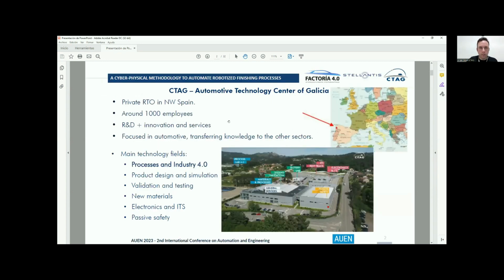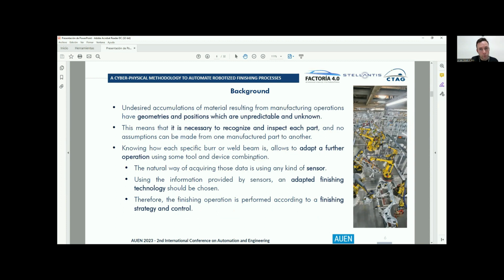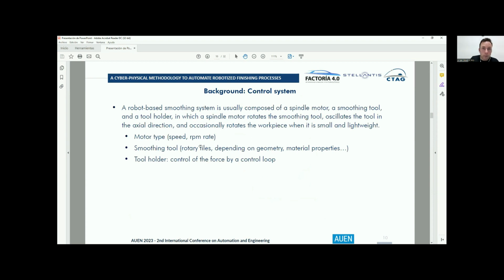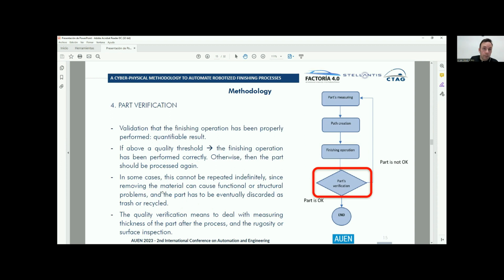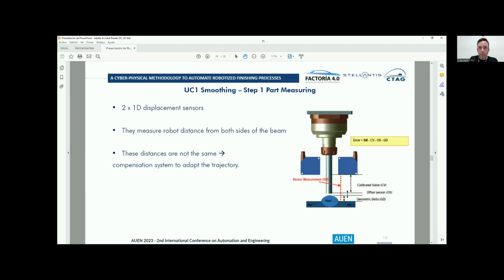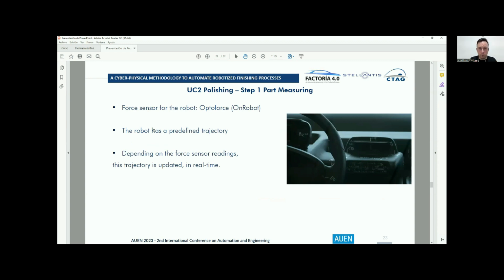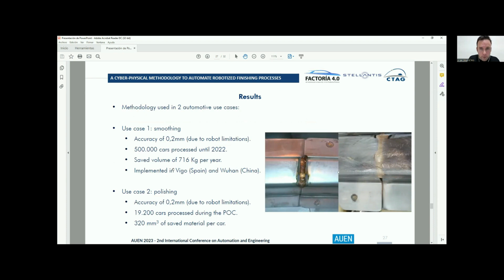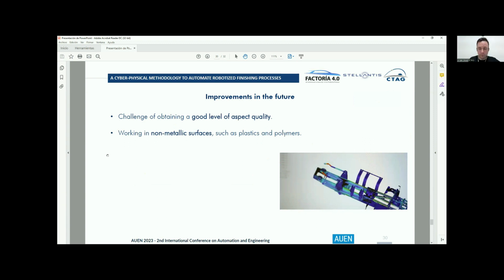A Cyber Physical Methodology to Automate Robotized Finishing Processes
Authors

Angel Dacal-Nieto1, Rubén Paz-Cibeira1, Carmen Fernández-González1, Juan José Areal2, Pablo López-Beiras2 and Víctor Alonso-Ramos1, 1CTAG, Spain, 2 PCAE, Spain

Abstract

Finishing operations represent a crucial stage in manufacturing, where it is necessary either to remove unwanted material from a part, or provide aspect features to it. This includes smoothing, polishing and machining-alike solutions. In this paper, a new methodology to approach the automation of finishing processes in manufacturing, is presented. Four main steps are defined: part measuring, path creation, finishing operation, and part verification. Two use cases, belonging to real workplaces in an automotive factory of the Stellantis group, are presented as validation scenarios. One of these, a cyber-physical system to deburr a weld beam between two parts of complex geometry, has been successfully working in-line for the last ten years. This represents an improvement of the ergonomics of the operators and their working conditions, as well as a reduction of costs. This shows that the automation of finishing process means an opportunity to increase productivity, quality and efficiency in the factory.

Finishing, Cyber-Physical-System, Robotics, Automotive, Manufacturing.